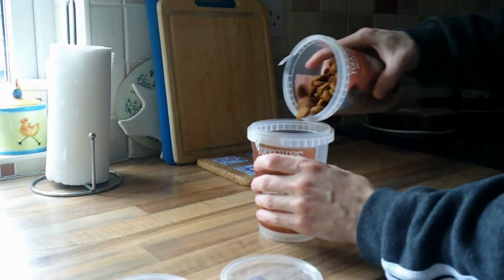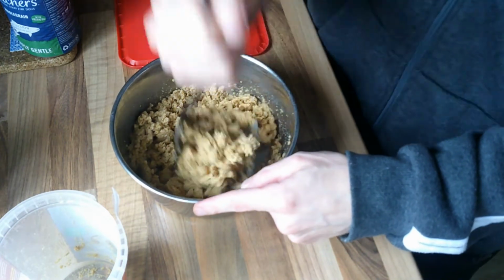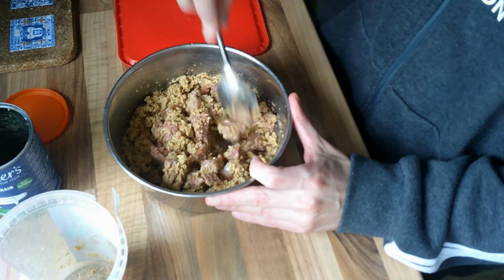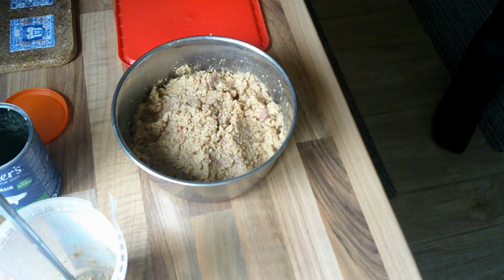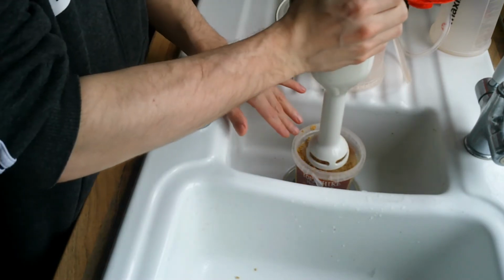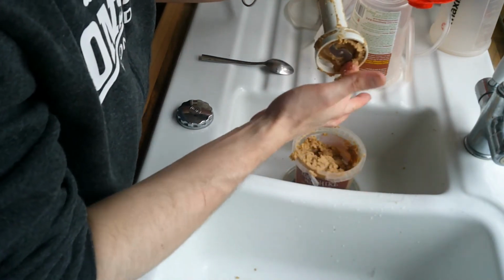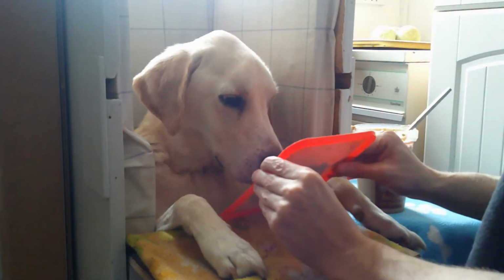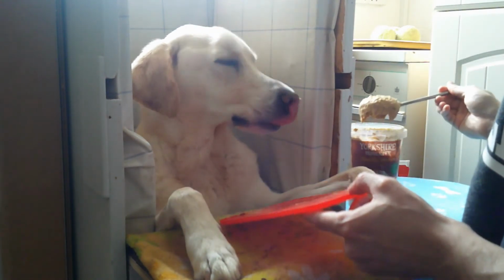Meal prep for Pluto the megaesophagus dog.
Meal preparation to aid Pluto takes a bit of time but is rather simple. This video is a simple step-by-step prep for both the meatballs and a soft lickable meal.

For the first 6 years, Pluto ate meatballs whole. This allowed him to gain weight fast and then maintain a healthy weight. When he was unable to swallow the meatballs, we had to change up our methods and find a way that suited him. Getting food into his stomach via gravity sounds easy, but it's simply not.

I hope this video helps those who need some visual aids in preparing food for a megaesophagus dog.